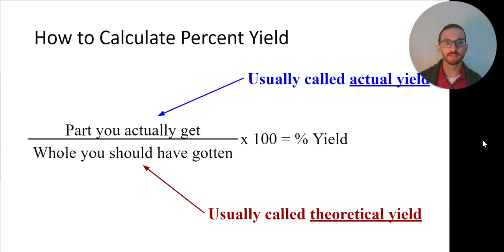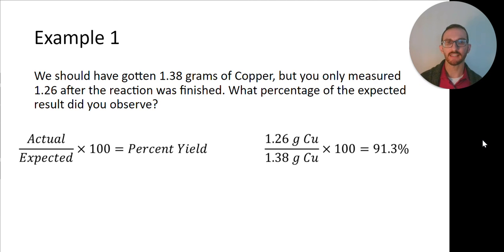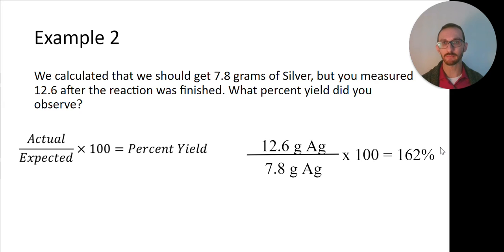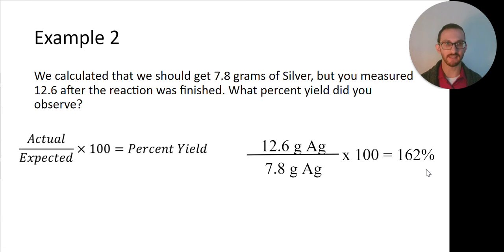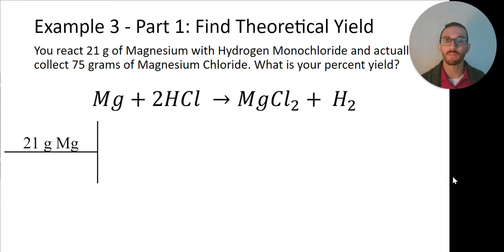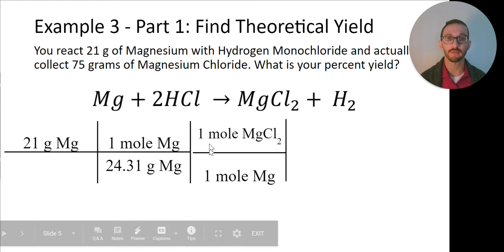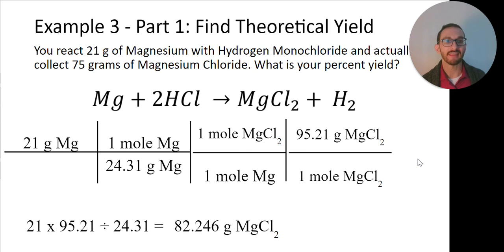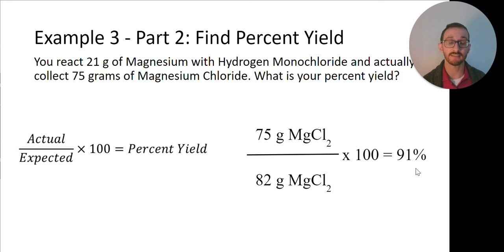Percent Yield Calculations